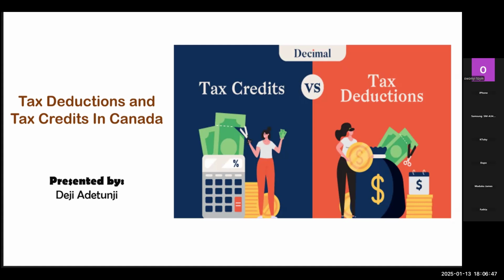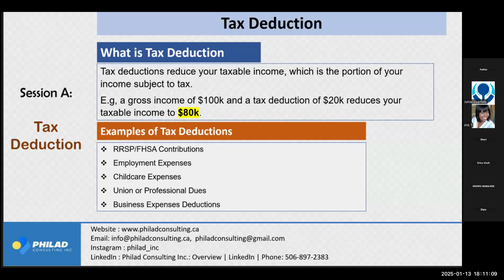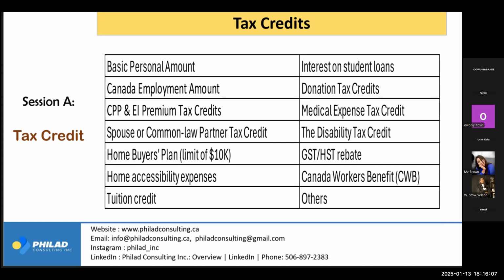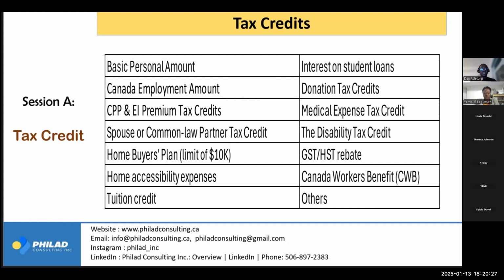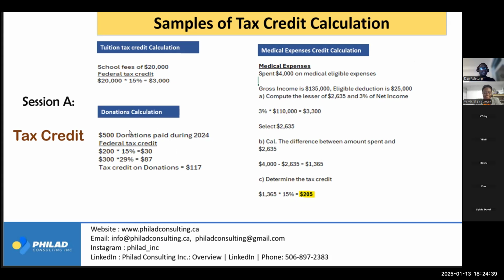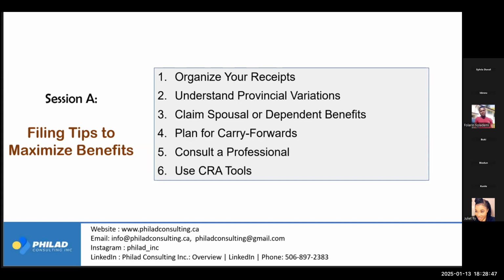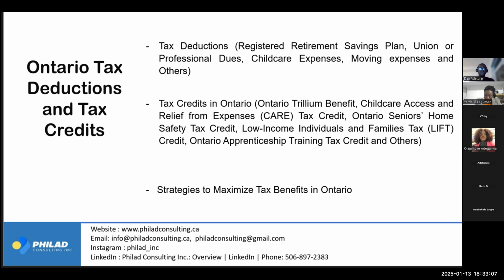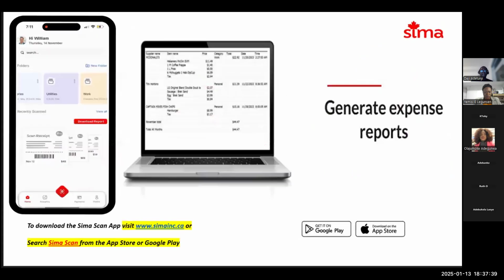Tax Credit VS Tax Deductions: Tips to Maximise Benefits